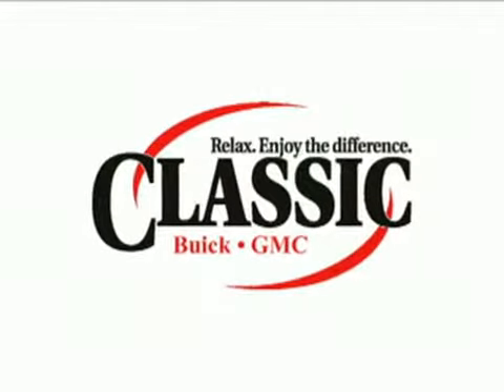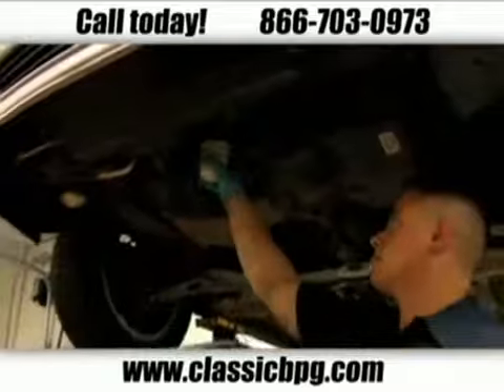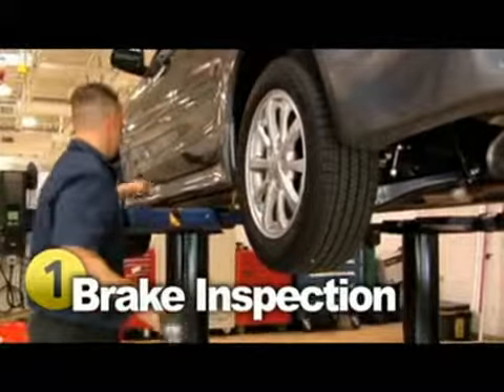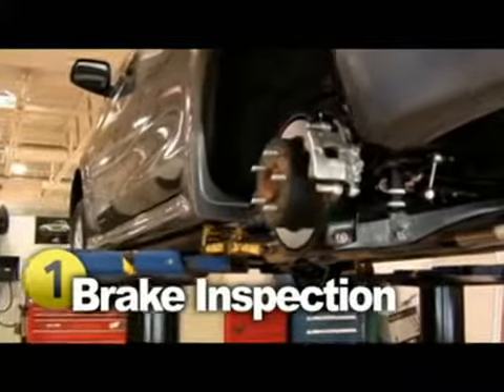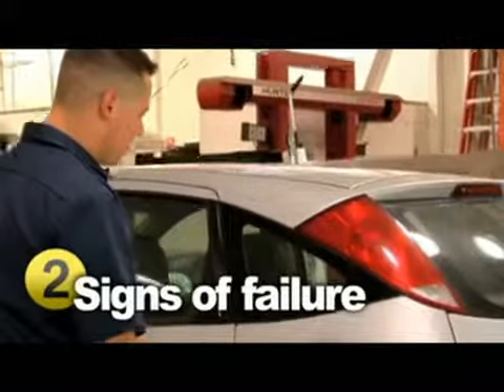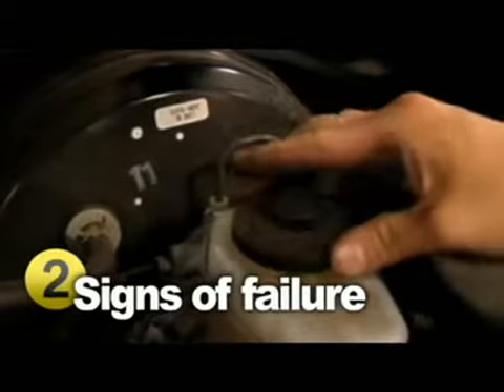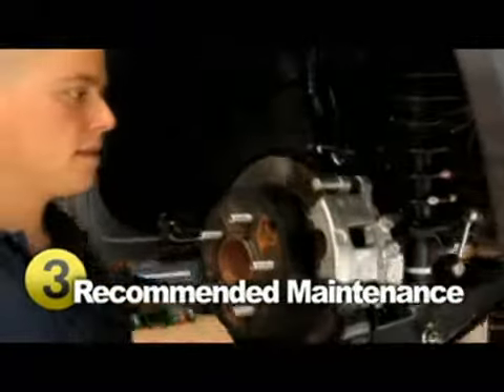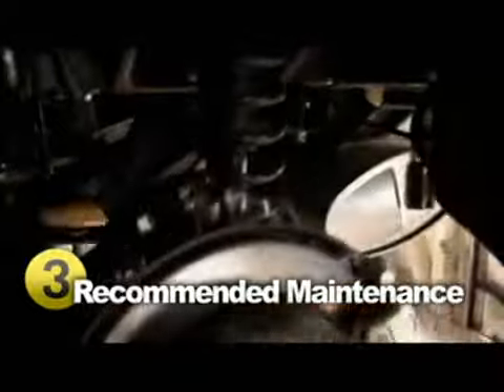Brakes Maintenance Service Feature Arlington TX Fort-Worth TX 76018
Classic Buick Pontiac GMC
1400 E-I20
Arlington Dallas TX, 76018

As the premier Arlington Buick GMC dealer serving the Dallas and Forth Worth area, Classic Arlington would like to welcome you! Whether you're researching new Buicks, GMCs, used cars, are ready to buy, or are looking for a reliable service and parts department, our Buick GMC dealership in Arlington has you covered!

Relax and enjoy the difference!

Operating Hours:
8:00am-8:00pm Mon-Sat